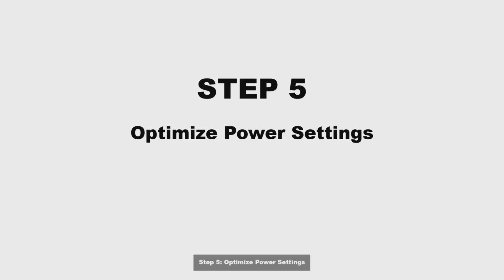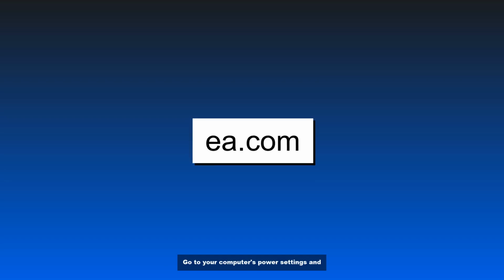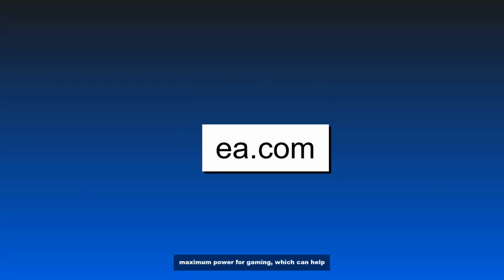How To Set Up EA FC 25 FPS Drops 2026 (STEP BY STEP)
In this video, we will guide you through how to set up EA FC 25 FPS drops 2026 step by step. If you're experiencing performance issues and want to enhance your gaming experience, this tutorial is for you.